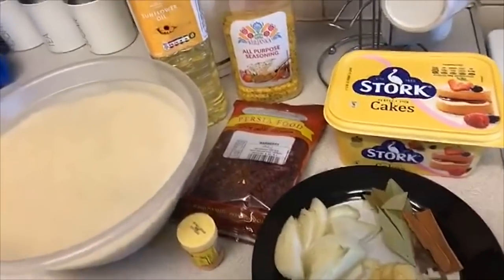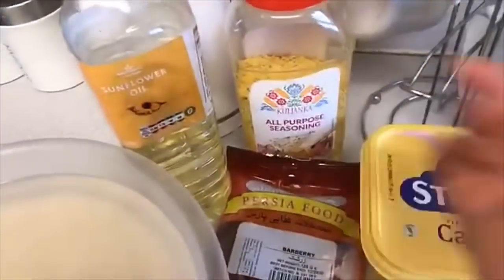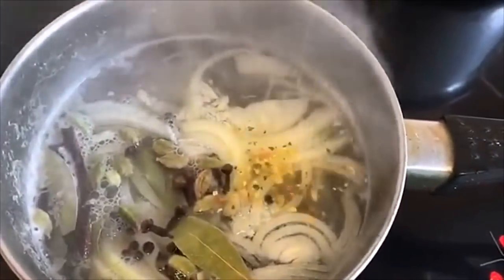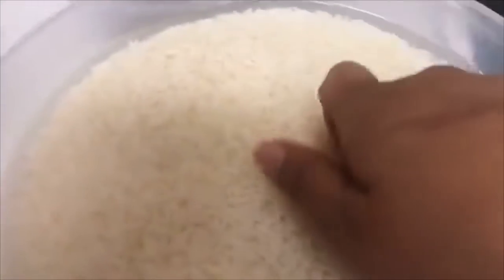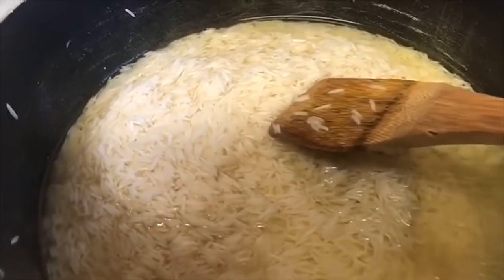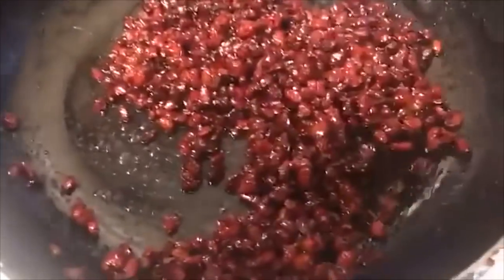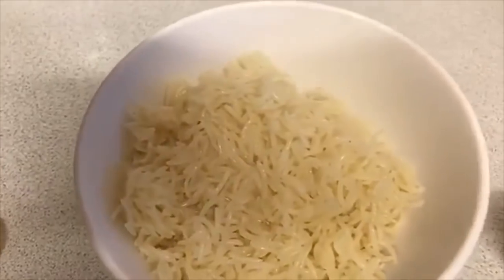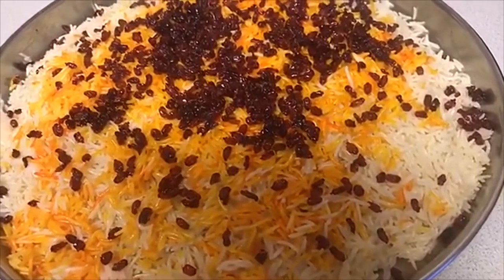Barberry rice | Persian rice | delicious rice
Ingredients
1 kilo rice
100g oil
1 whole onion sliced
Cinnamon sticks
Cardamoms
2 teaspoons of vegetable seasoning
Black pepper
Bay leaf
1 minced garlic
Cloves
Food colouring
2 tablespoons of butter
1/2 cup of barberries